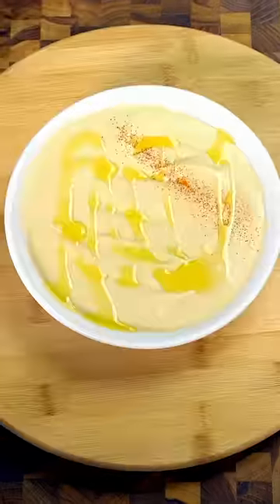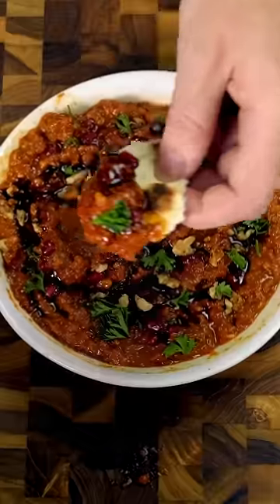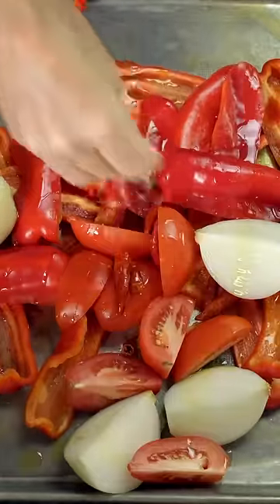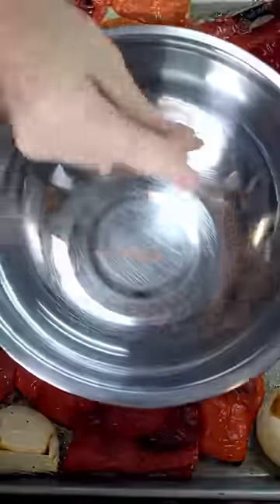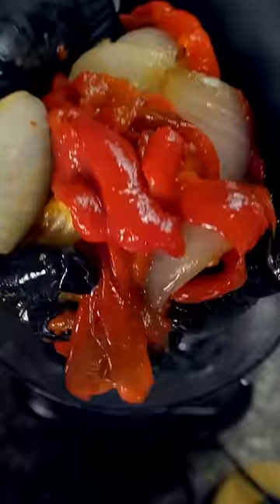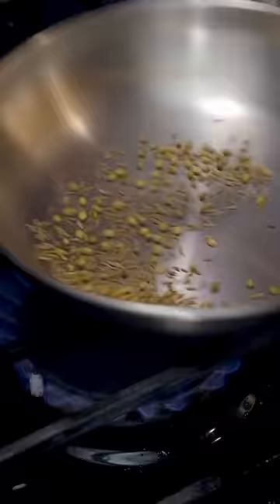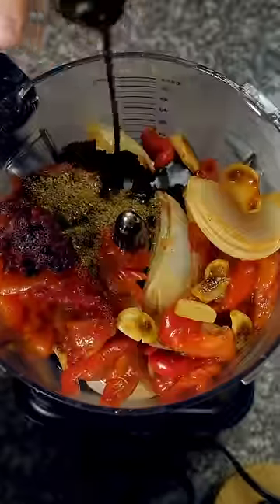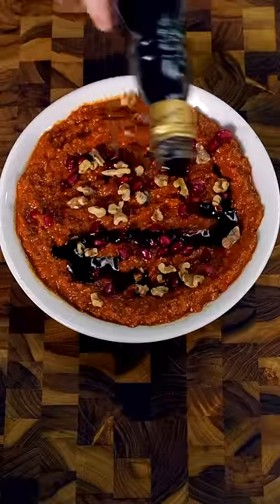Better than Hummus?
Hummus is FANTASTIC!!! Don't get me wrong...
I just think it's been pulling the weight of the whole levantine mezze on its back for far too long, and it's time for some other dishes to shine through. Enter... muhammara

Ingredients
5 Red Peppers (Seeded)
1 White Onion
2 Roma Tomatoes
1 HOT Chili Pepper (Or more for spice lords)
Olive Oil
Salt
Black Pepper
2 Tbsp Tomato Paste
2 tsp Cumin Seeds
2 tsp Coriander Seeds
8 Cloves Garlic
1 Tbsp Pomegranate Molasses
100g Walnuts (Chopped and Toasted)
100g Pomegranate Seeds
Parsley
1. Toss the peppers, onion, tomatoes, and chili with oil, salt, and black pepper. Then roast in the oven at 400F/200C for 25-30 mins till slightly blackened.
2. Caramelize the tomato paste in a bit of olive oil for 5 minutes.
3. Toast the cumin and coriander seeds for a couple minutes, then grind to a powder.
4. Remove any blackened veggies from the tray. (The tomatoes need extra time because they have more moisture.) Then add the garlic cloves and Put the tray back in the oven for another 15 mins
5. Peel and discard the pepper skins and then add everything EXCEPT the walnuts to a food processor. After it’s smooth, add the walnuts and pulse a few times till the spread is your desired consistency.
6. TRADITIONALLY, bread crumbs will be added to help with consistency and give the dip more body, but I prefer it to have a denser flavor, and find that by thoroughly roasting the veggies, the dip is not too wet. The pita is enough bread to fill me up.
7. Garnish with pomegranate seeds, some walnuts, parsley, and a final drizzle of pomegranate molasses. Do NOT skip the parsley. It isn’t just for color, but it’s an amazingly crisp undertone in every bite.
8. Enjoy and tag me with your review.